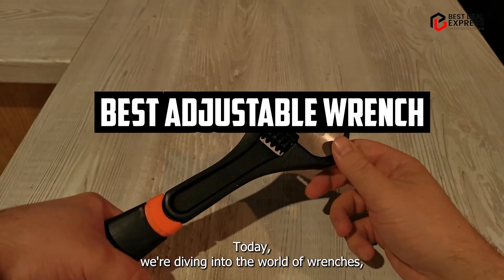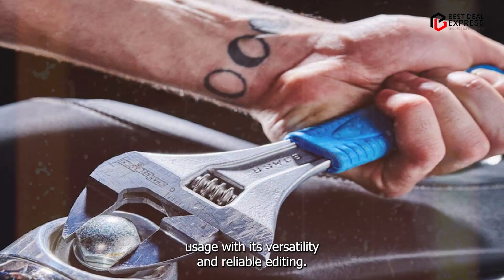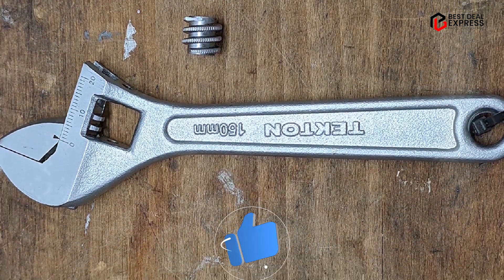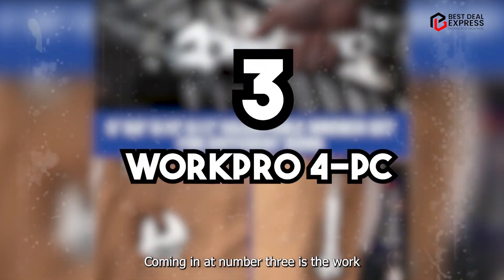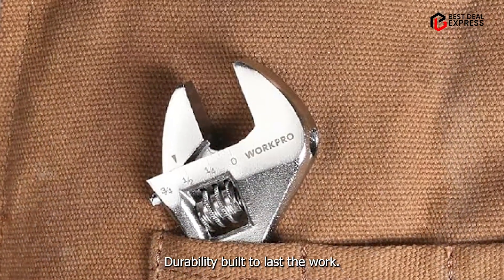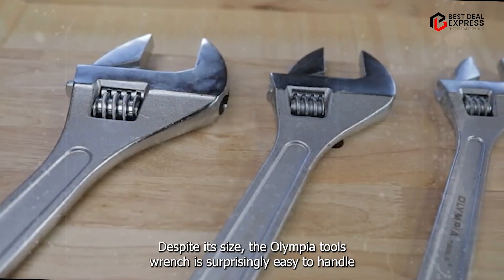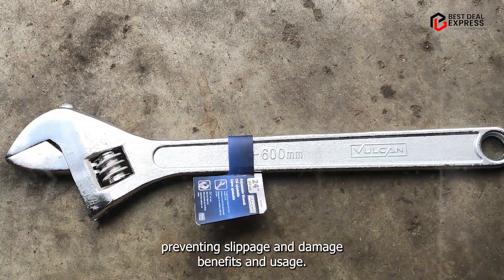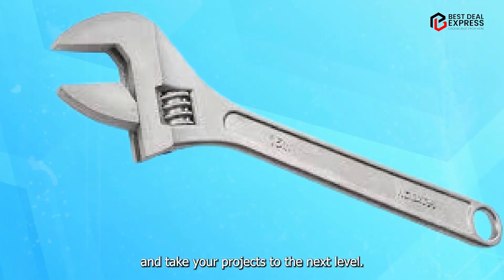The 2024 Guide to Finding the Best Adjustable Wrench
Links Get From Here:

1 . Channellock WideAzz Wrench

2 . TEKTON 4" Wrench

3. WORKPRO 4-pc Wrench Set

4 . Olympia Tools 15" Wrench

5 . Edward Tools Heavy-Duty Wrench